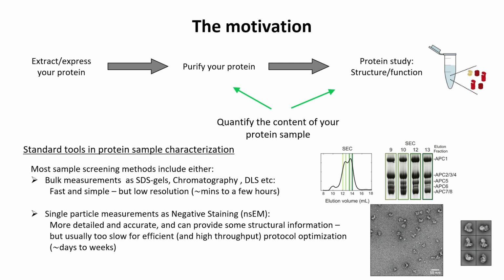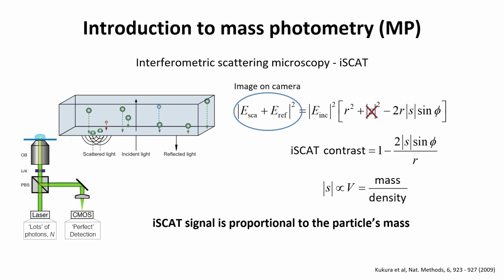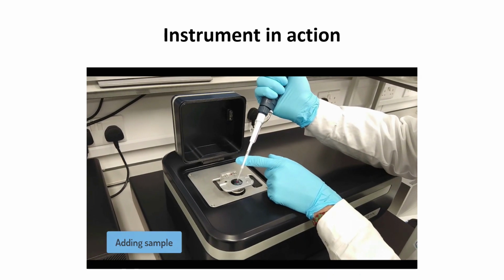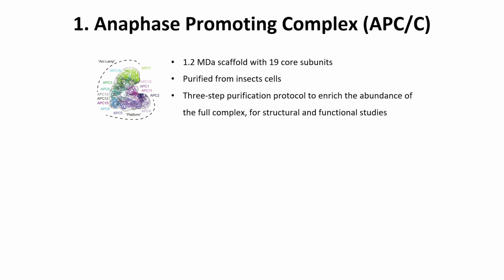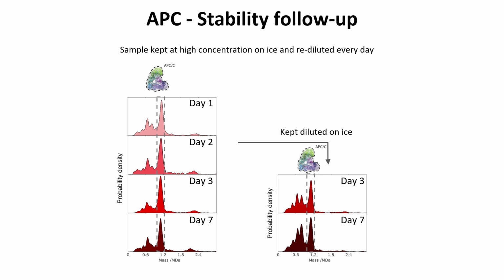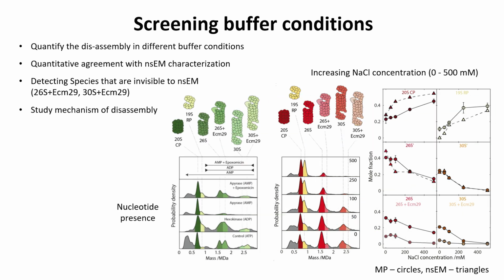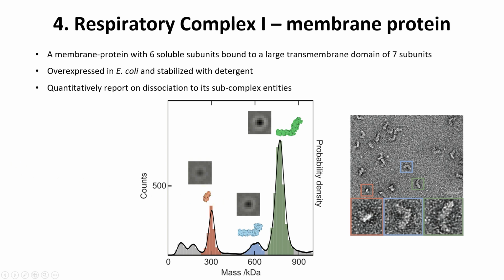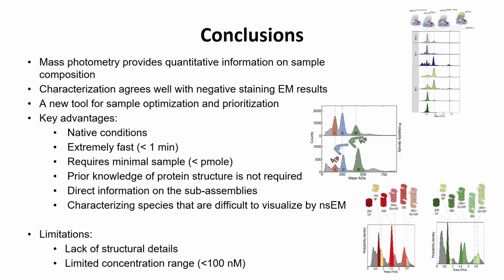Mass Photometry Webinar – Quantifying Macromolecular Heterogeneity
Understanding the heterogeneity of macromolecular machines is critical for structural and functional studies. In this webinar, Dr. Adar Sonn-Segev demonstrates how mass photometry enables single-molecule quantification of protein complexes under native-like conditions.

What you’ll learn in this webinar:
How mass photometry provides quantitative insights into sample heterogeneity
Application of mass photometry in chemical crosslinking and multi-step purification workflows
Comparison to standard tools for assessing sample purity

Mass photometry is a label-free, single-molecule analysis technology that precisely measures biomolecular masses in solution. It enables researchers to analyze protein interactions, structural variability, and complex formations with minimal sample requirements.